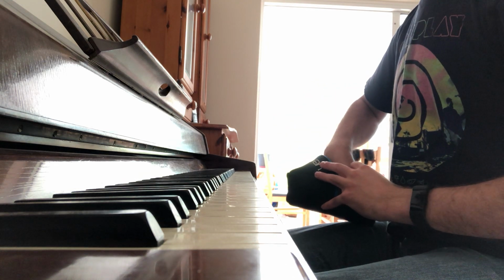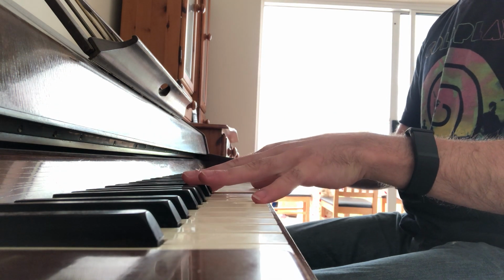Improvisation Station #17 - A Minor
(Recorded on 23rd May 2020)

Yep, you guessed it, here’s another episode of Improvisation Station, episode 17 to be precise! 😁😁😁 This week we’re in the key of A minor, which turned out to be a bit of a sad piece, so have a box of tissues ready! 😜